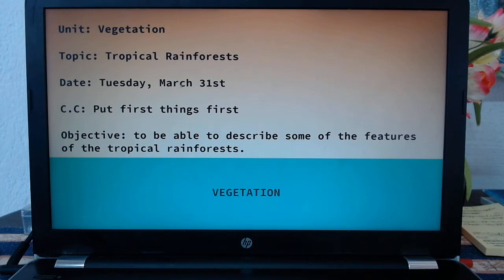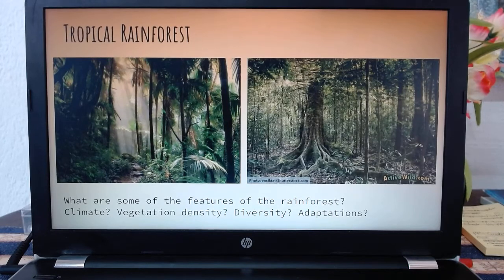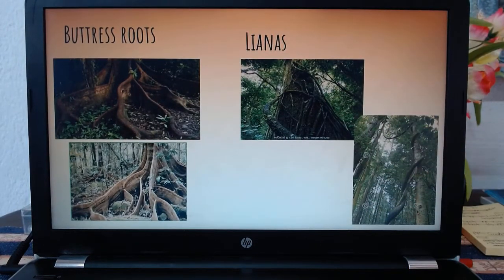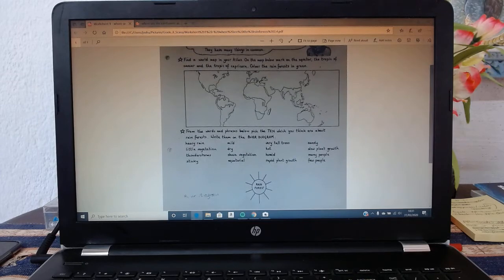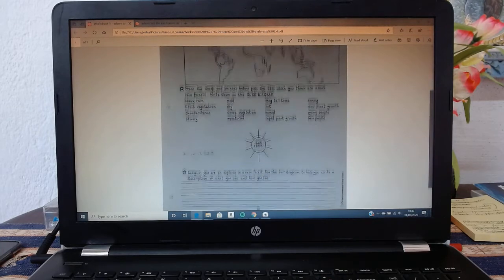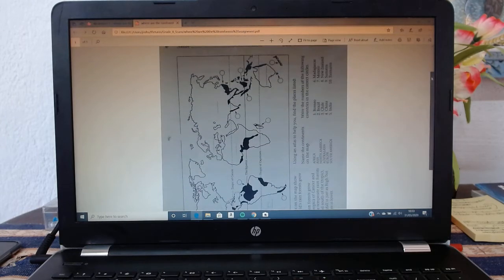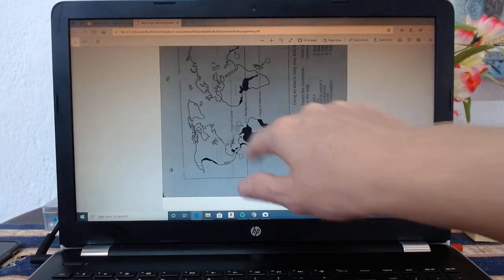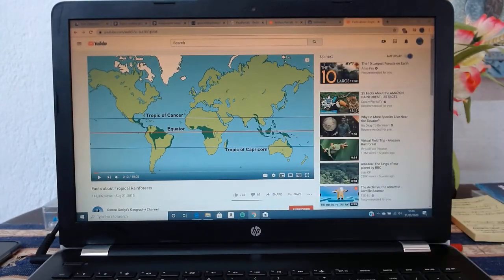Grade 8 tropical rainforest lesson